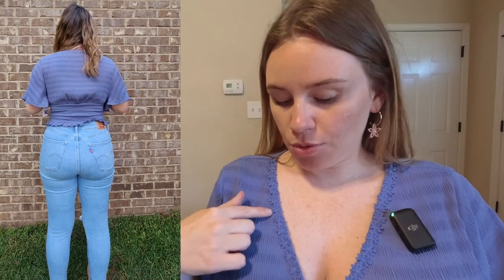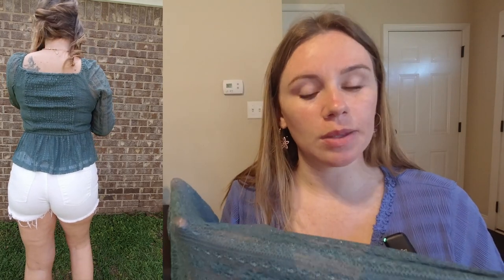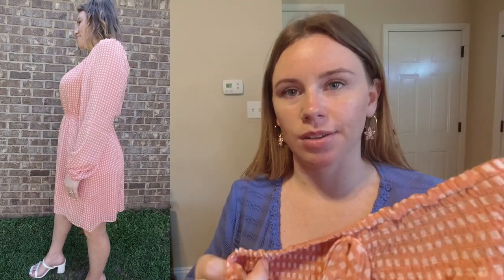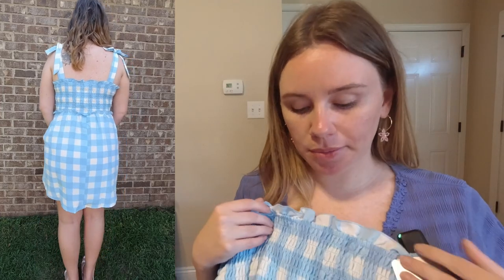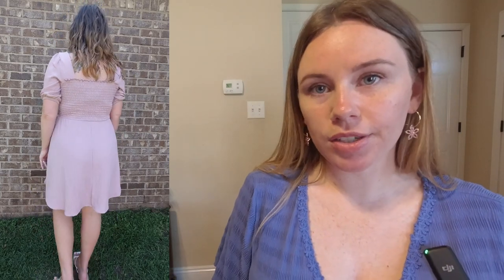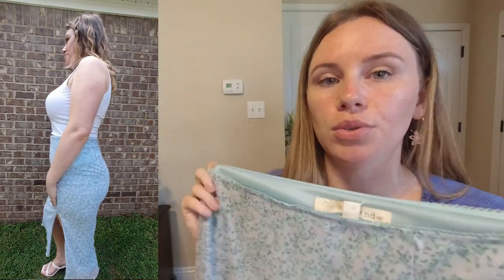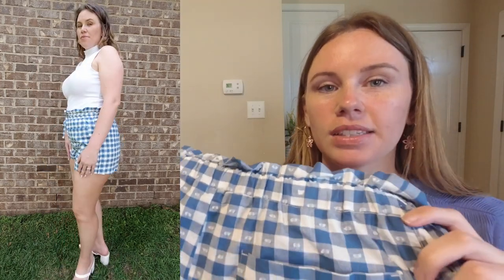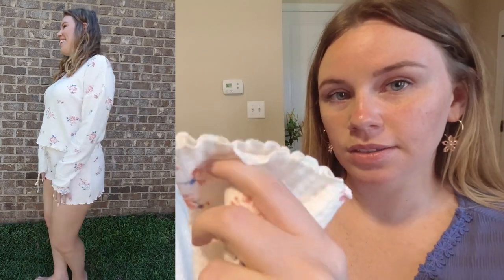Kohl's Mid-Size Try On Haul || Mother's Day Outfit Ideas || Spring and Summer 2022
Size references:
Just under 5'4
165 lbs
36 DD bust
8/10 or 29 bottoms

Kohl's outfit links:

---SHIRTS---

---DRESSES---

---BOTTOMS---

---LOUNGE SETS---